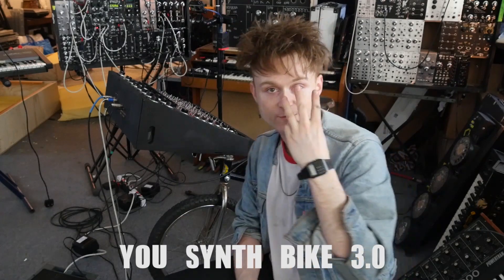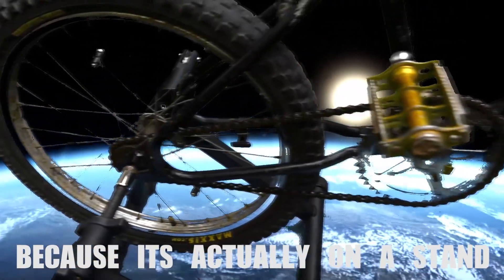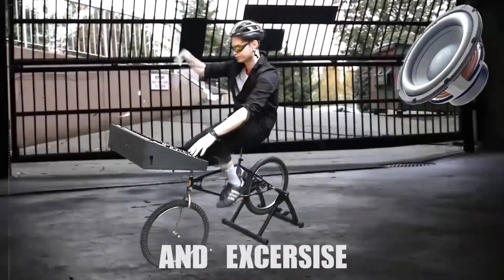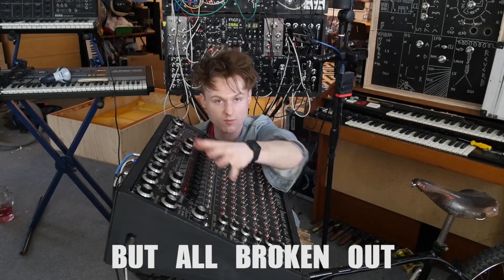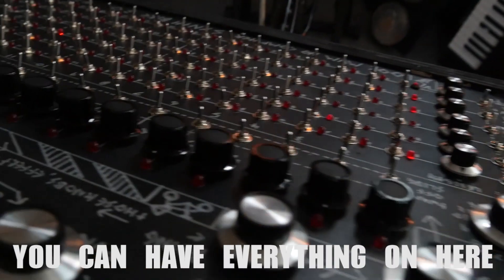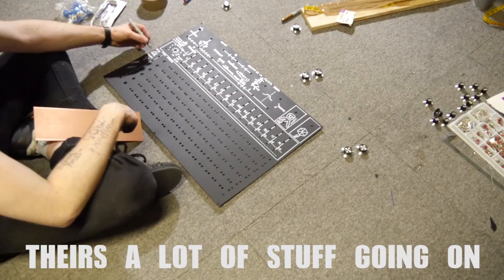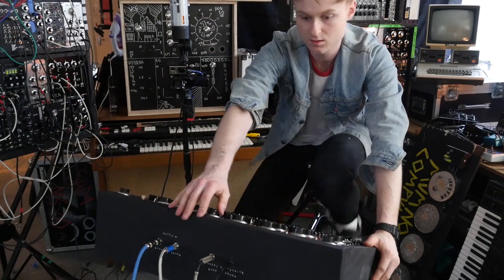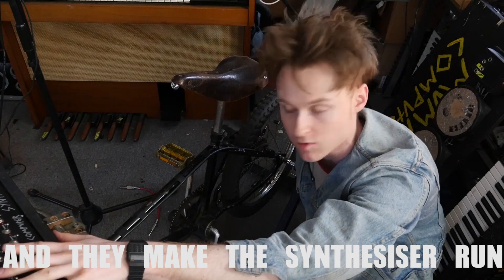SYNTH BIKE 3.0 THE EXCERSISE BIKE FOR THE MUSICIAN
This bike was built for Science Gallery Dublin, where you can actually ride it right now till september!

Its primary goal was to be useable by anyone. The last synth bike was very cryptic, it had more functions but was hard to understand! This is a synth bike for everyone.

Its an analog synth, and a drum machine all built into a groove box on handlebars. It consists of 12 arduinos! The synth is An oscillator going into a frequency central VCF VCA, and also being quantized and octaved by a Frequency central TRANS EUROPA. there is a wav trigger holding all of the drums! and the power supplies are FREQUENCY CENTRAL also. its a proper spaghetti junction!